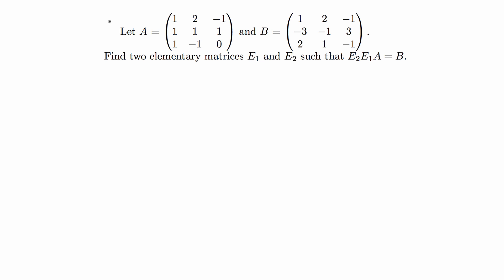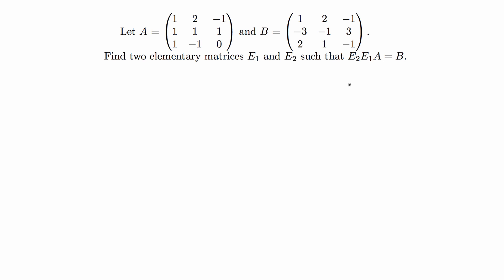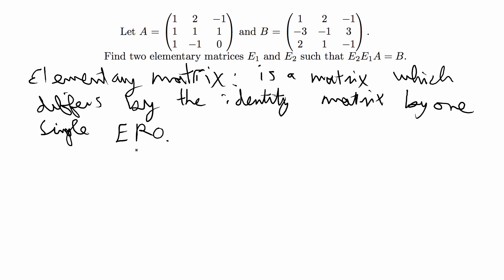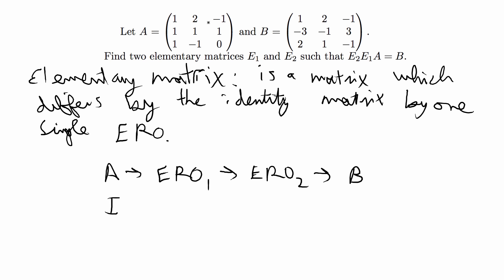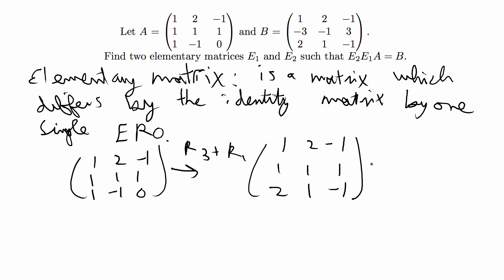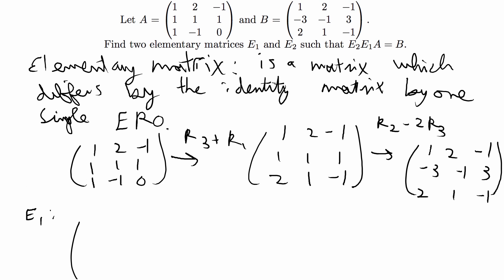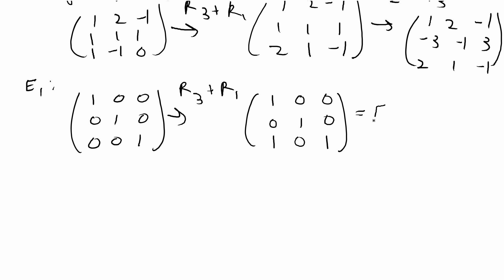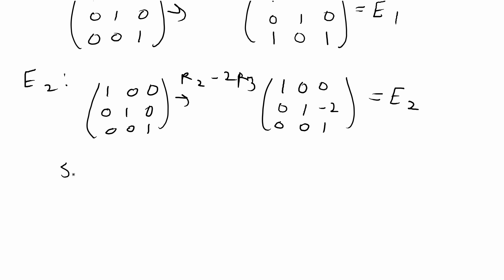Elementary Matrices s.t. E2E1A = B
Find two elementary matrices E1 and E2 s.t. E2E1A = B.